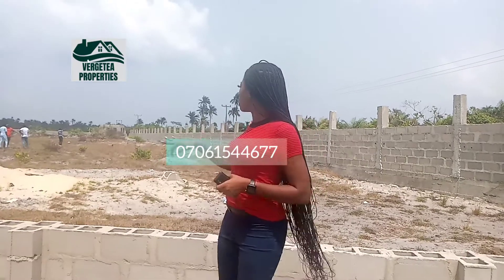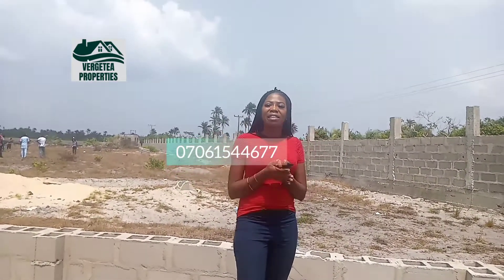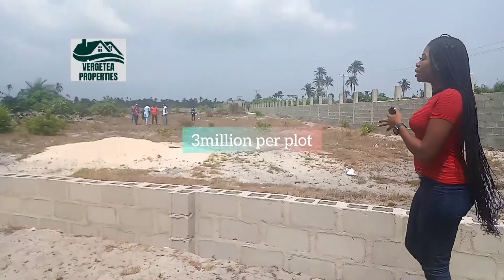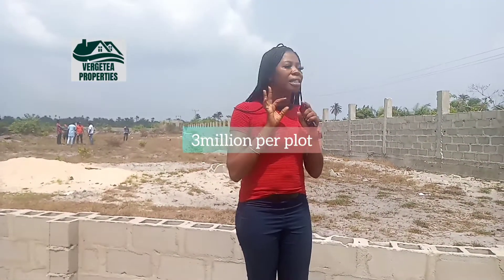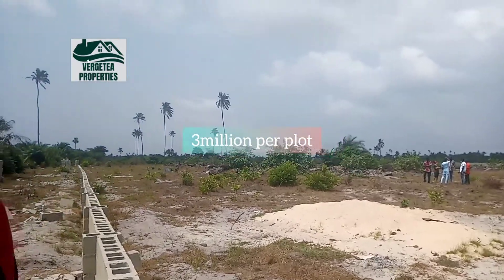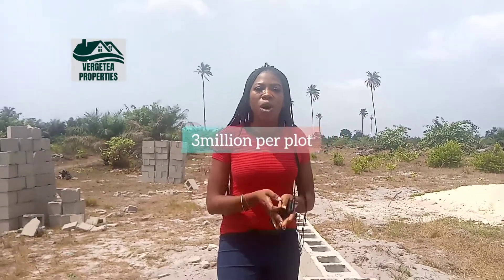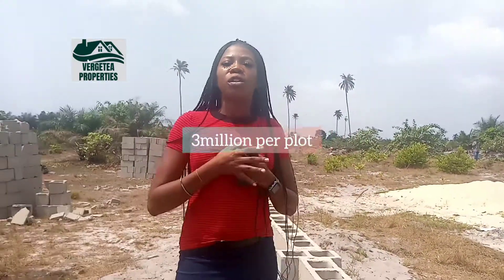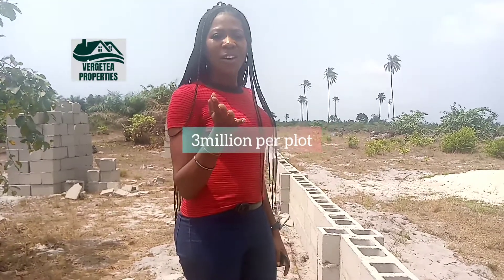Kattop Royalty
Looking for a genuine land that has Excision in Ibeju Lekki. You are just one call away. Just dial my number for your inspection booking today.